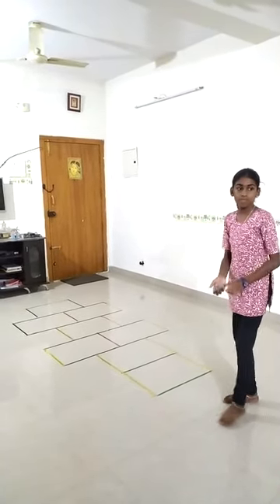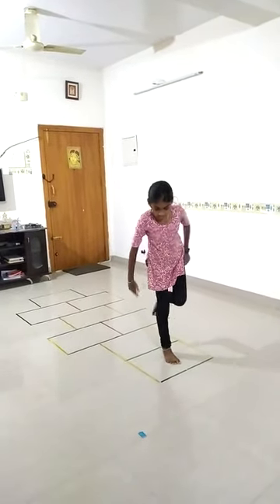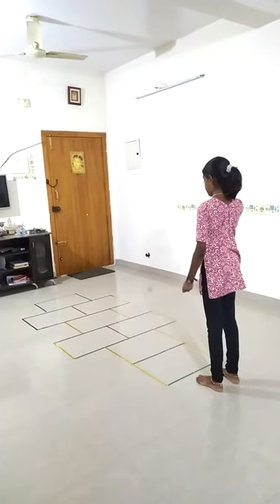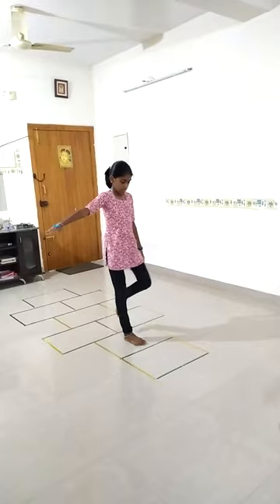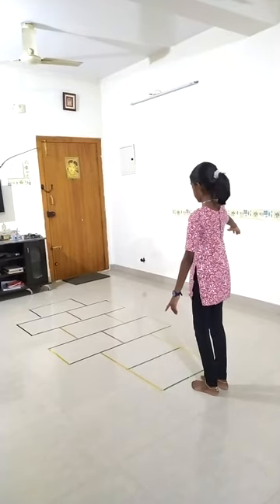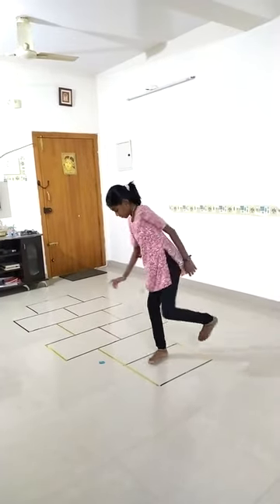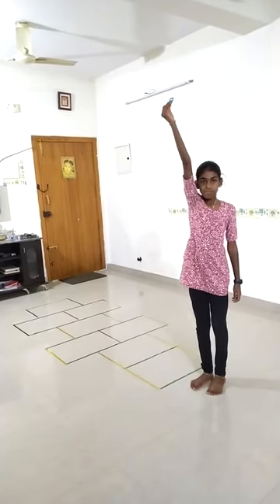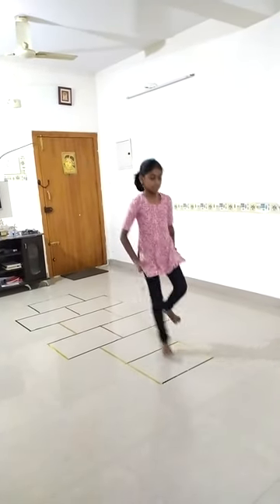Hop Scotch 1 -Traditional Game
Also know as Nondi Pandi (Tamil). Its a very interesting traditional game and be played both indoors and outdoors.